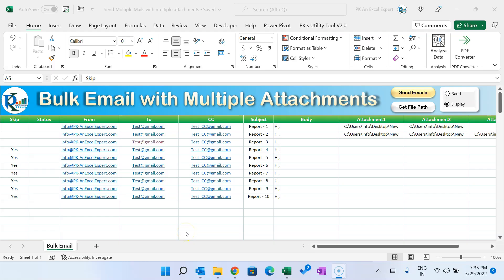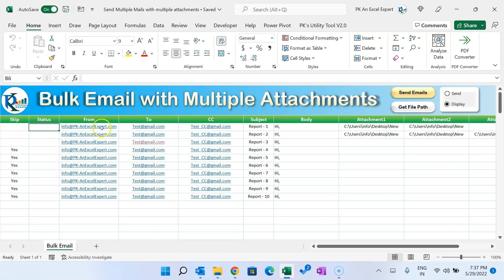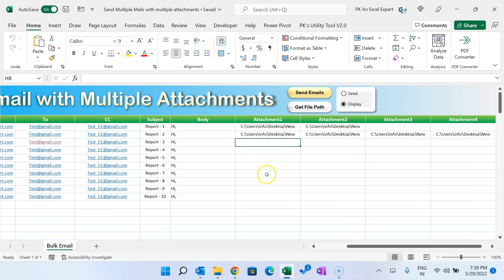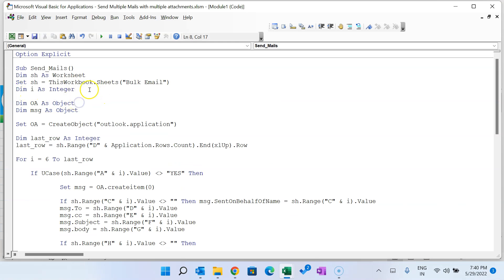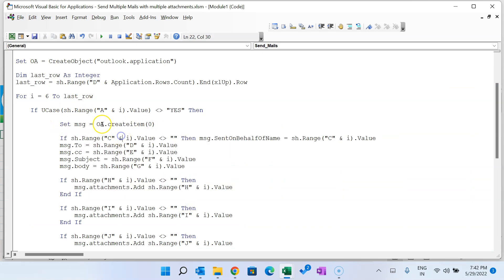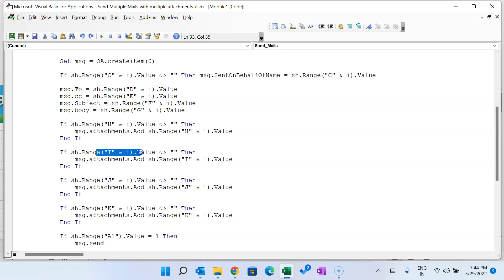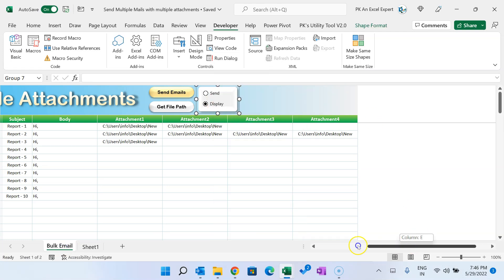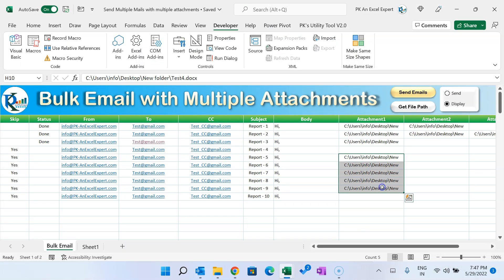Automated Multiple Emails with Multiple Attachments and "From" option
Hello Friends,

In this video, you will learn how to create an Automated Bulk Emailer with Multiple Attachments and the "From" option. You can choose the Send or display option buttons. We have given a Skip column wherein you can put "Yes" if you want to skip the email for a particular line.

We have given the "From" option also. In column C of the template. If you are using multiple mailboxes in your outlook then you can decide from which mailbox you want to send the email.